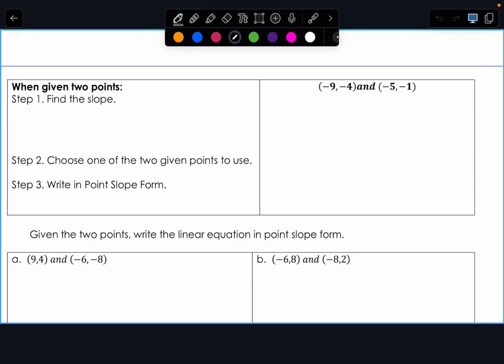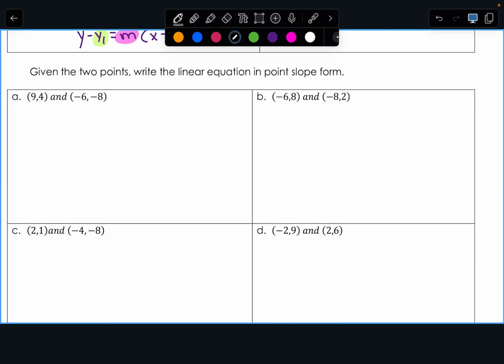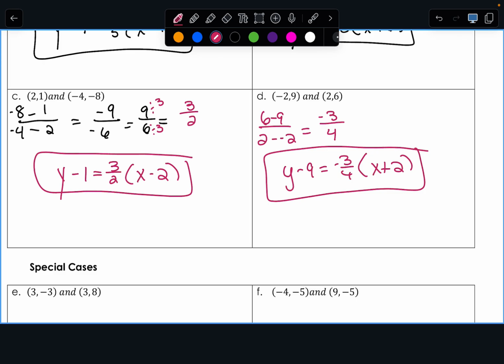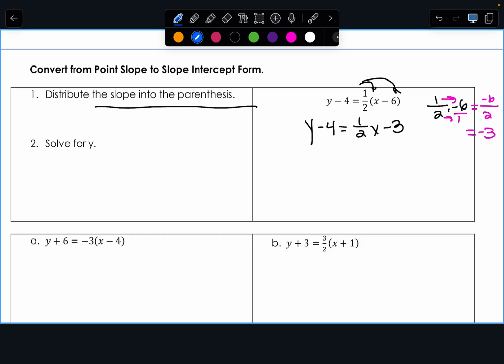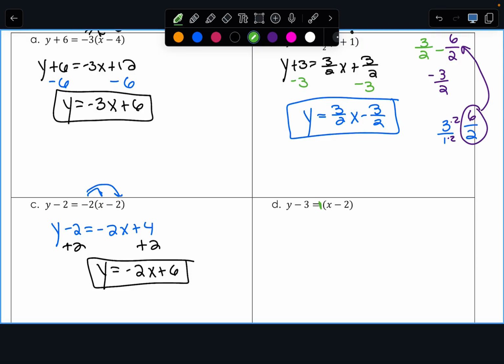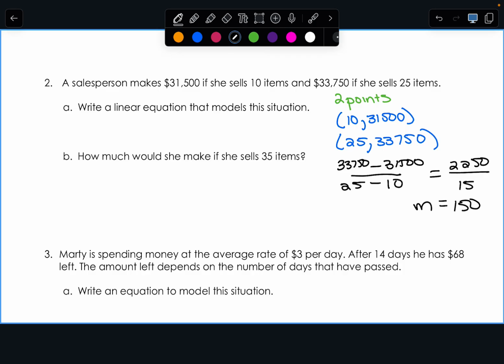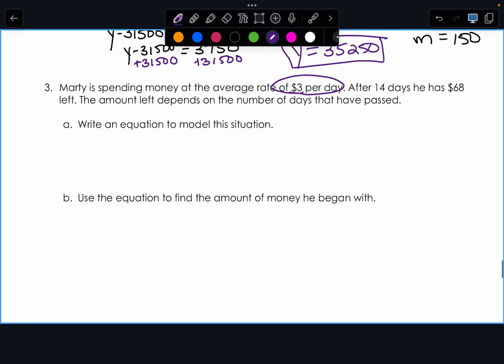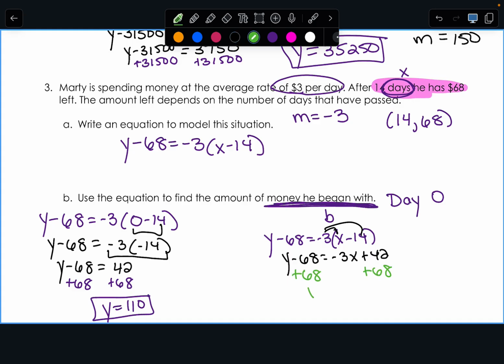Point Slope Form Notes